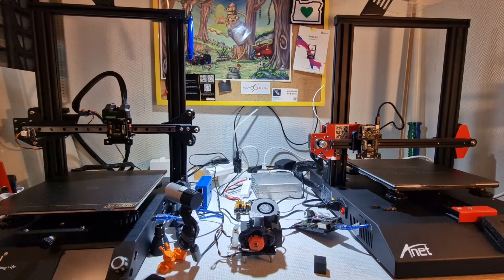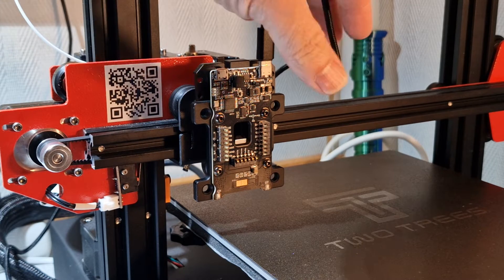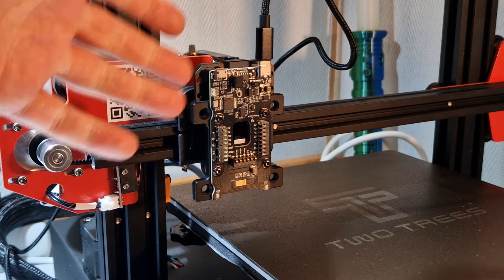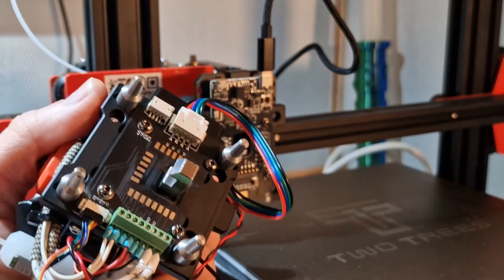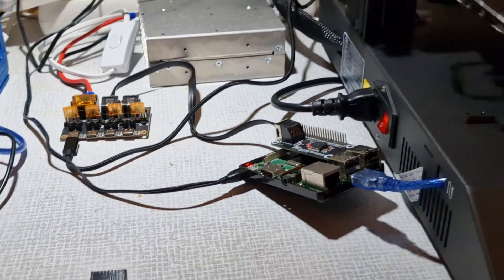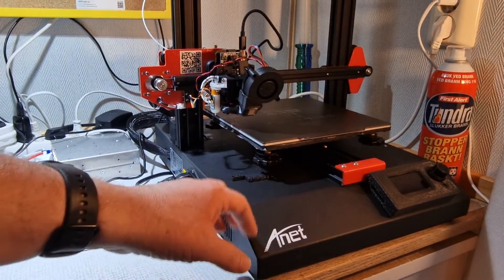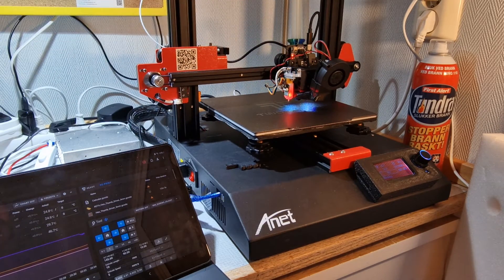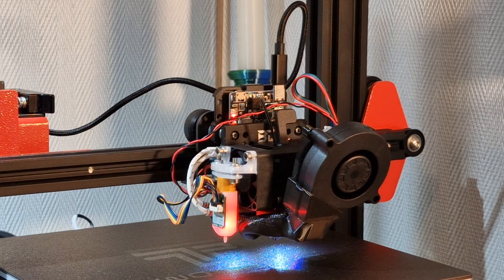BIQU Hermit Crab CAN version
Today's video is a quick rundown of what the BIQU Hermit Crab canbus tool changer is all about.